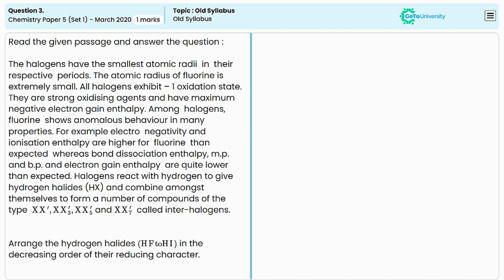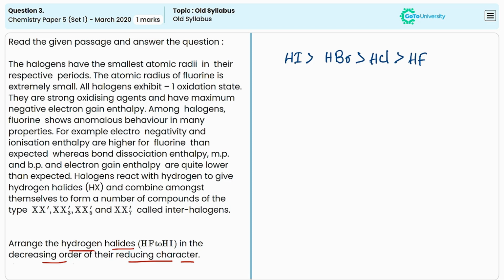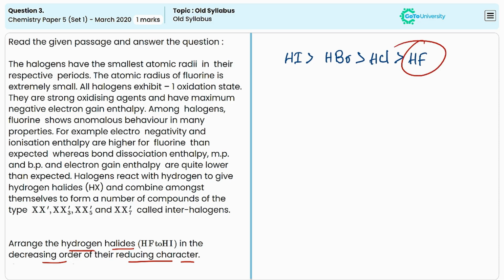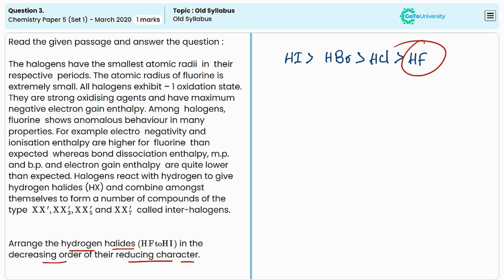CBSE Chemistry 2020 March Paper 5 Set 1 | Question 1: Passage Analysis and Answers